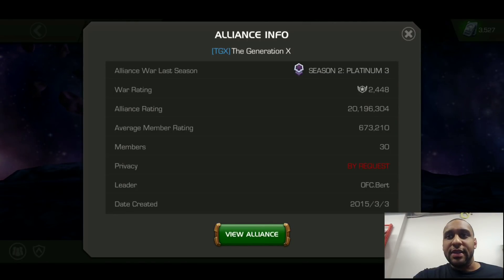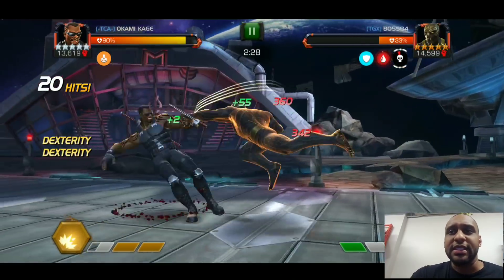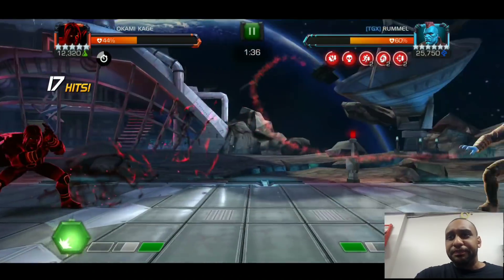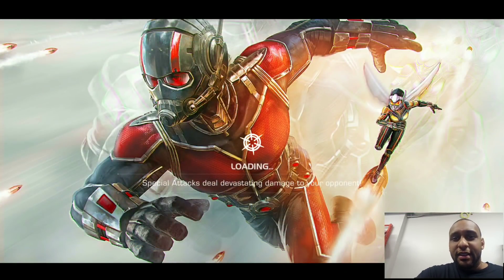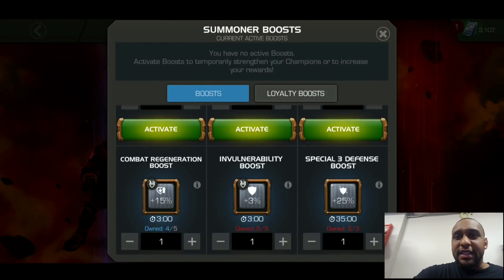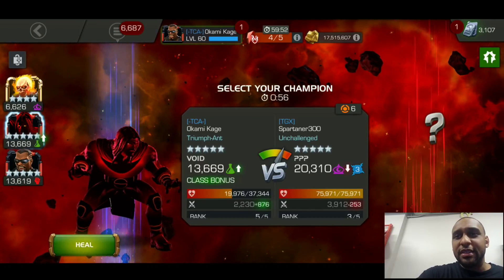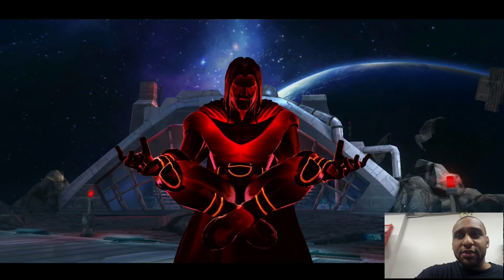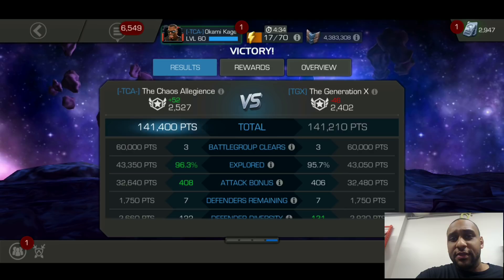Vs The Generation X - MCOC Alliance War